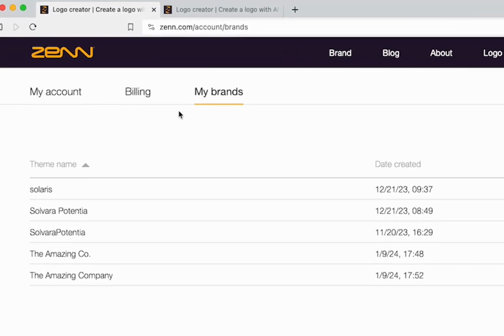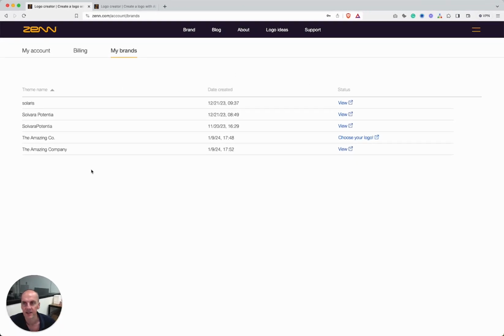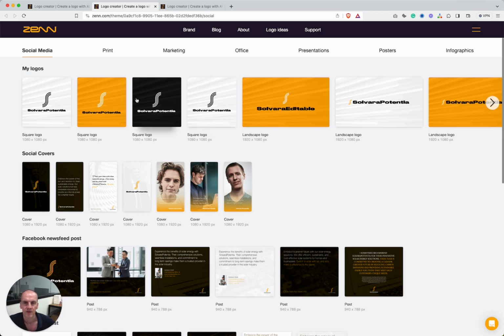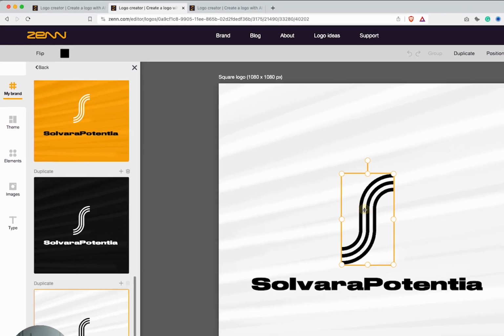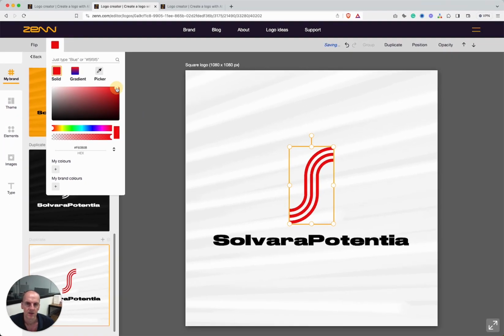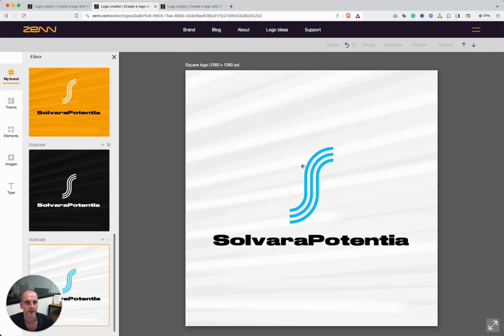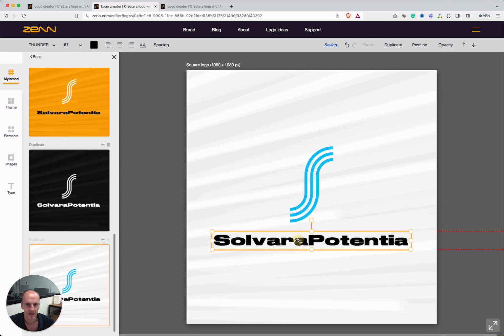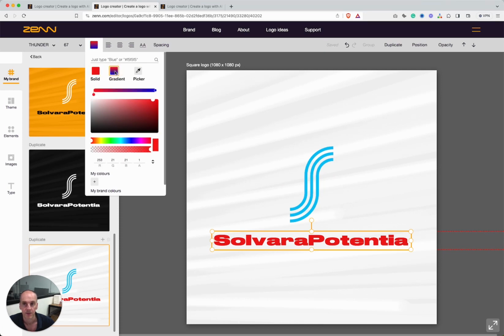🎉 Master Logo Editing with Zenn: Quick & Easy Steps to Perfection! 🌟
Revamp your brand’s image with our easy-to-follow logo editing tutorial at Zenn! Whether tweaking colors, fonts, or layouts, we’ve got you covered. 🎨 Unleash your creativity and personalize your logo to match your unique brand vision.